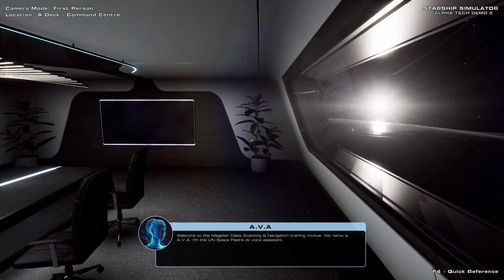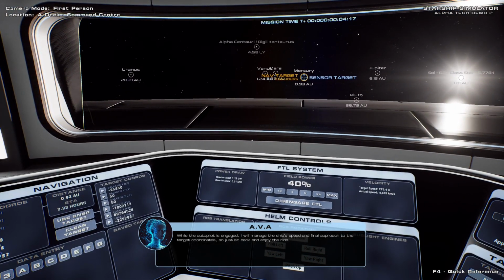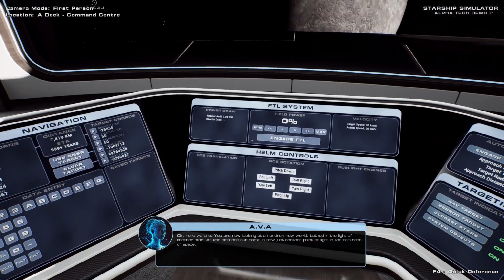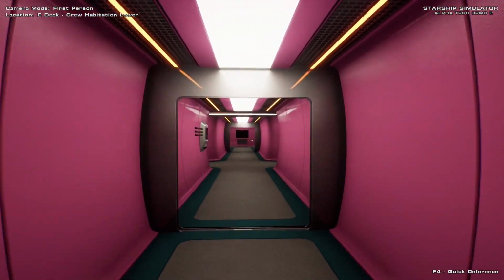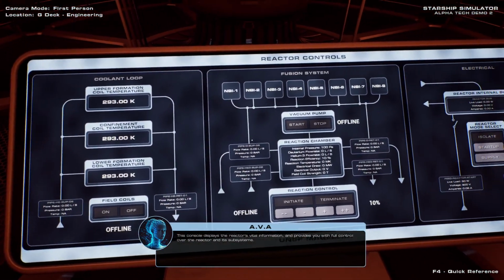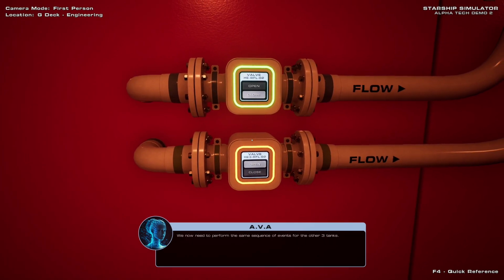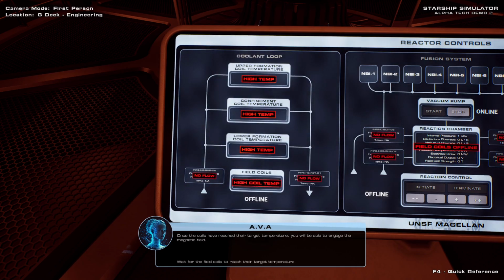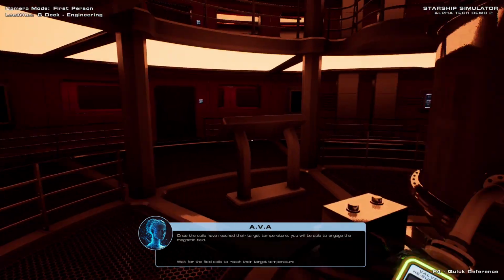STARSHIP SIMULATOR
on découvre l alfa de starship simulator un jeux ou l on doit s occuper d un vaisseaux